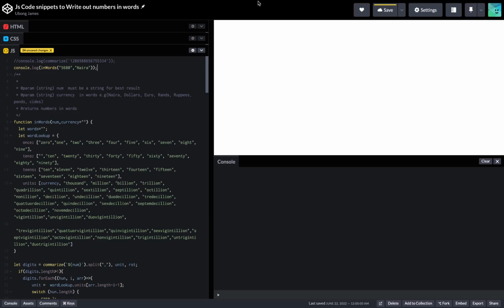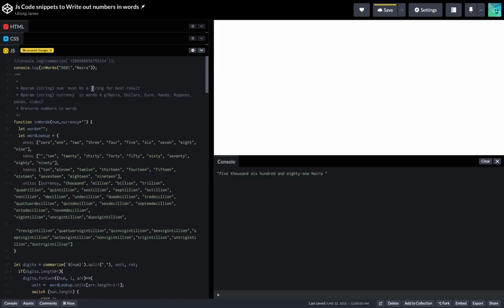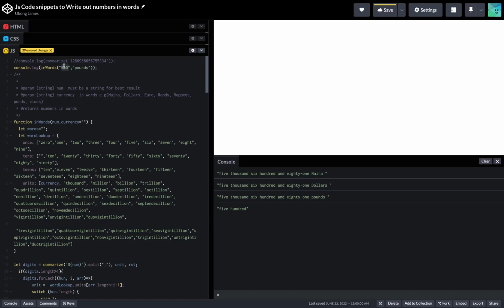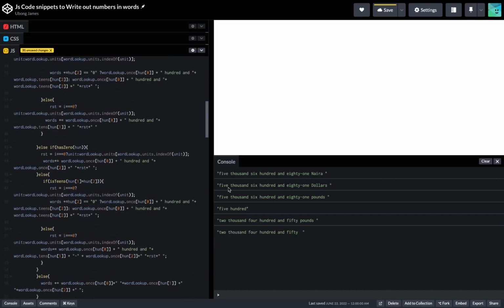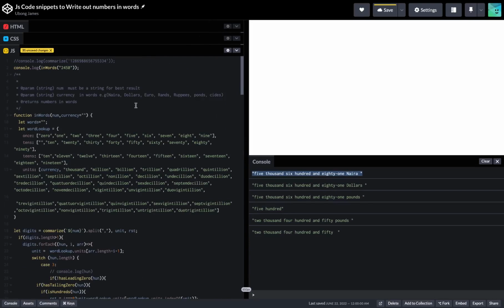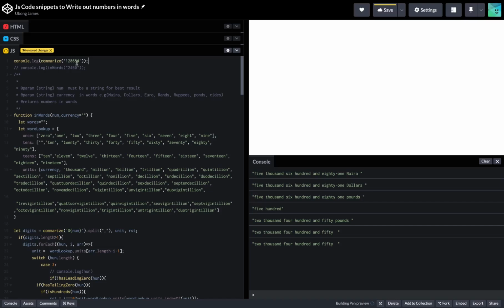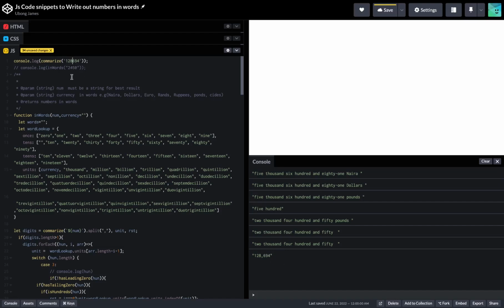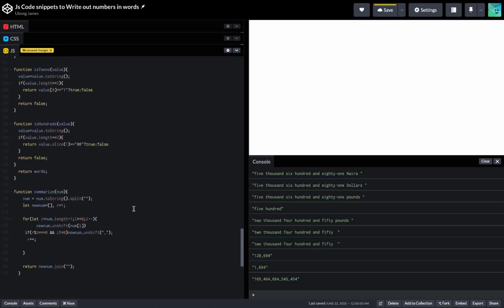Write out Numbers in words using JavaScript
Welcome to JubbyTech Media! Your go-to channel for everything related to tech software development. Join us as we dive into the fascinating world of app and software creation, exploring basic design components, step-by-step tutorials, and showcasing our own innovative apps and websites. Whether you're a beginner or a seasoned developer, there's something here for everyone.